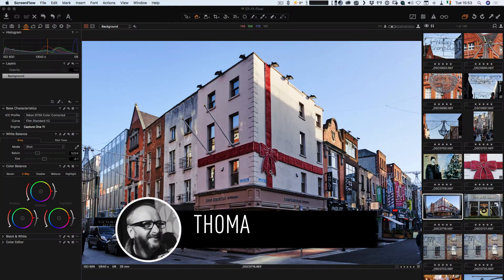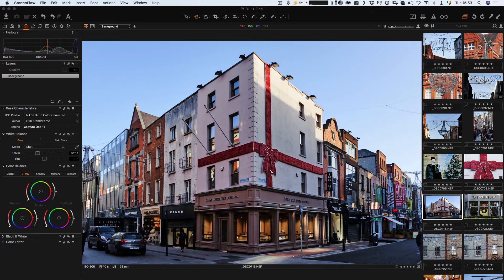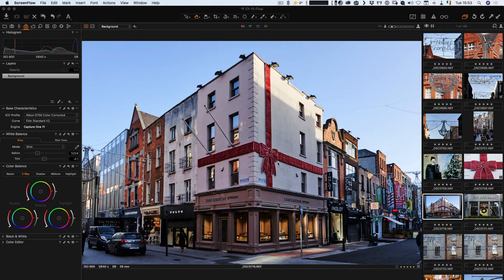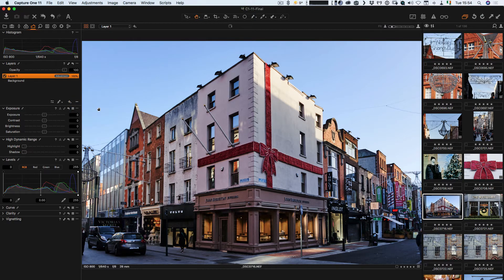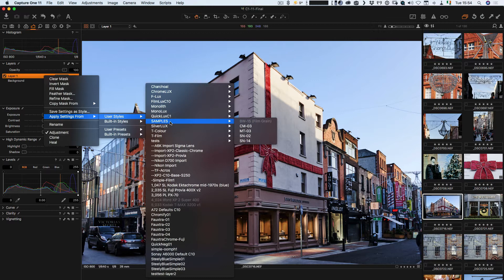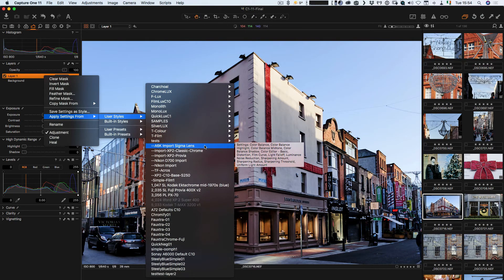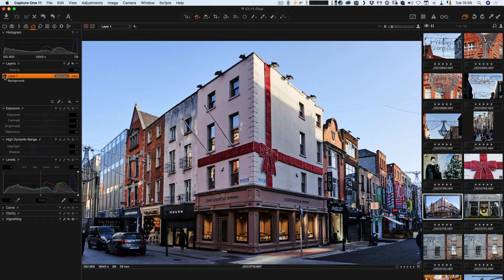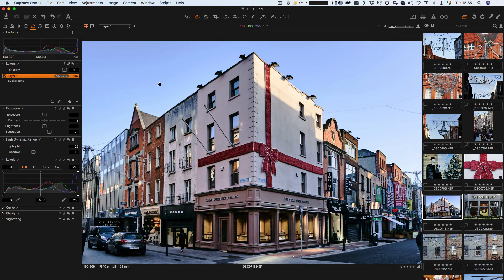How to apply styles to a new layer in Capture One 11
In this video, I look at how to apply styles or presets to a separate layer in the new Capture One 11